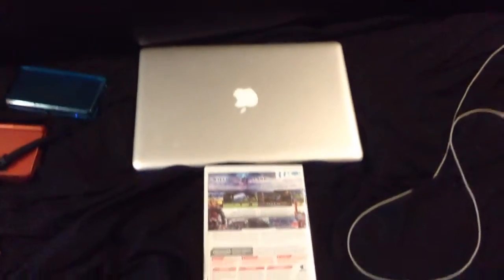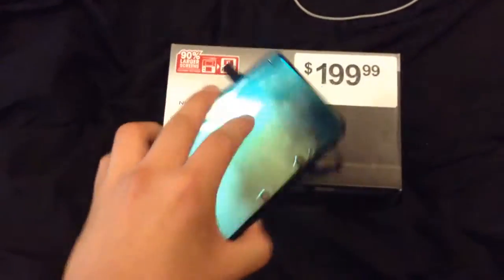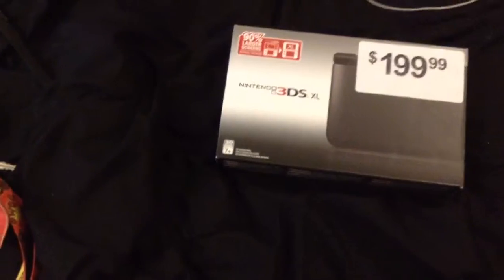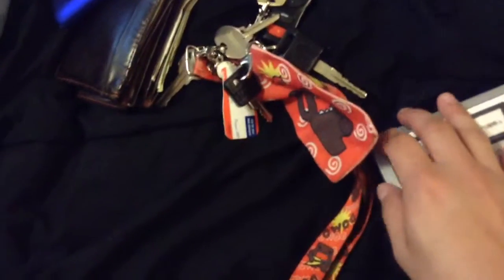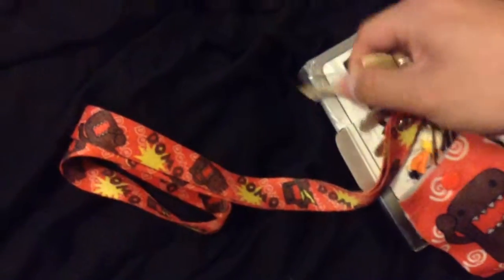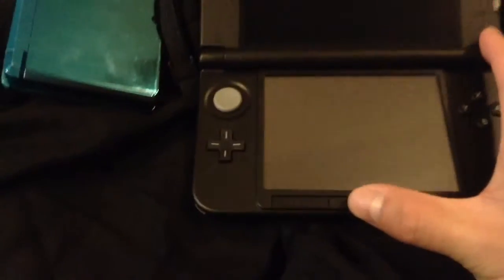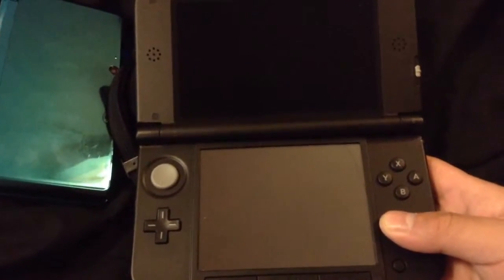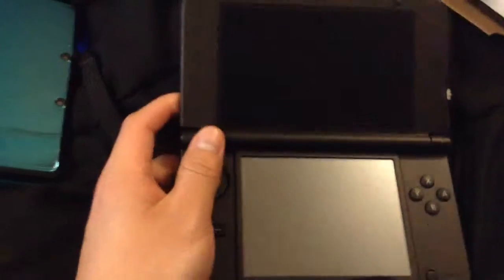My new 3ds!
I got myself a new 3ds due to my old one had some issues and it was also old